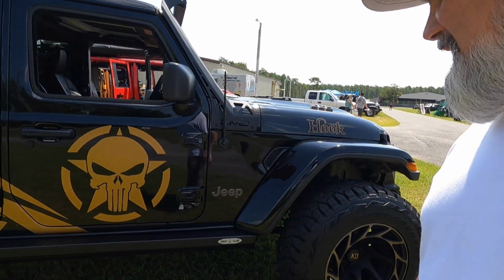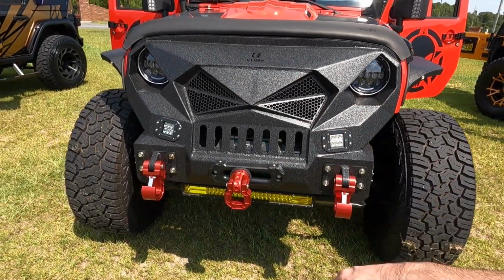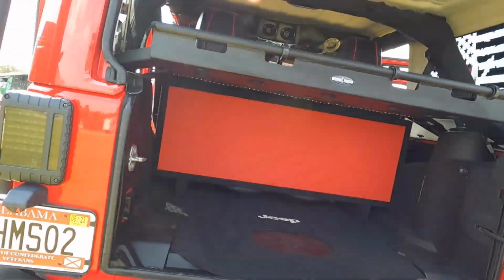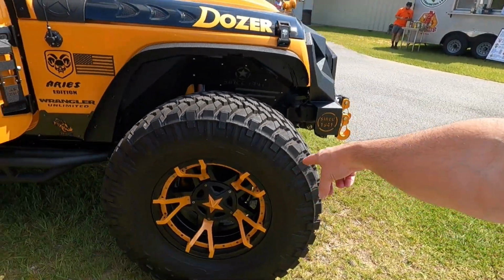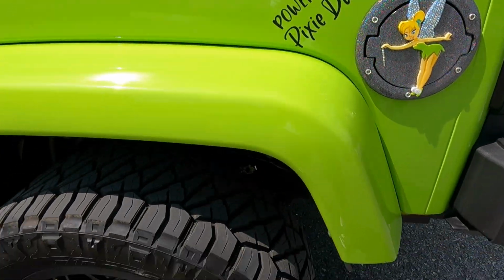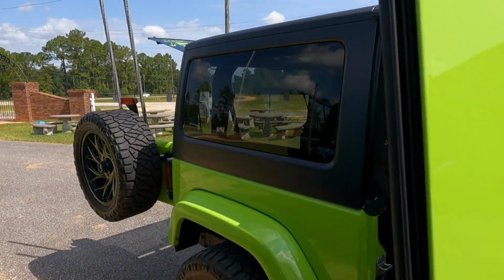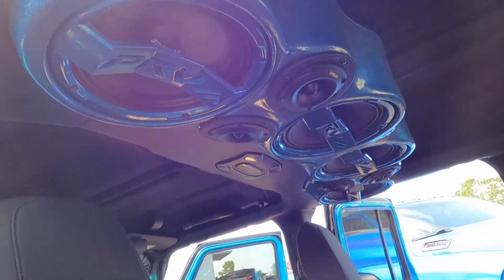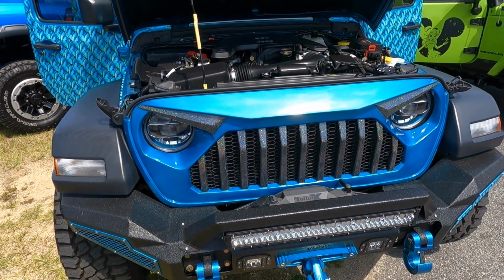Jeep Show in Mississippi July 2023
Mailbox: Brads Journey
                 312-T Schillinger Rd South
                  Box 107
                  Mobile, AL 36608